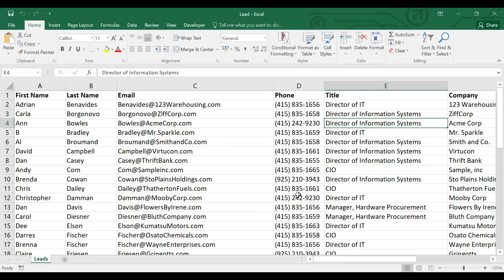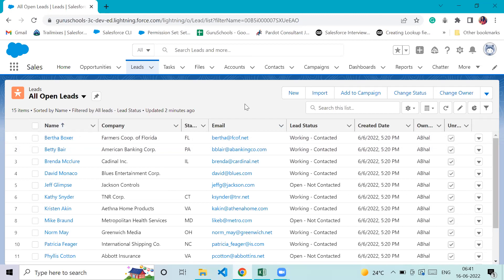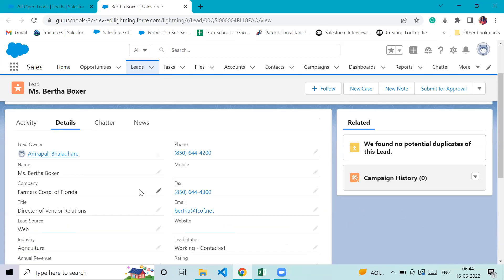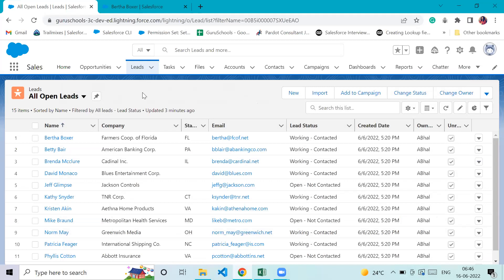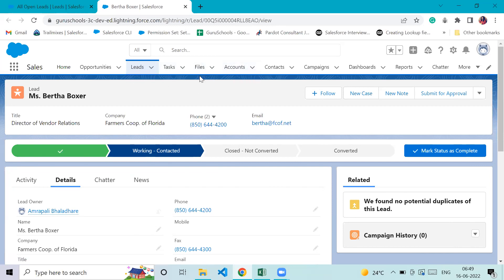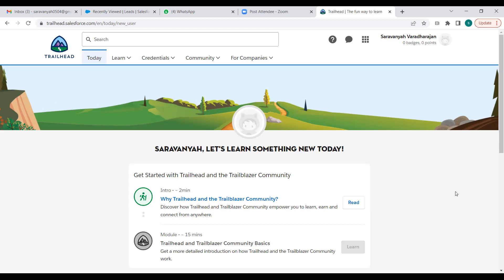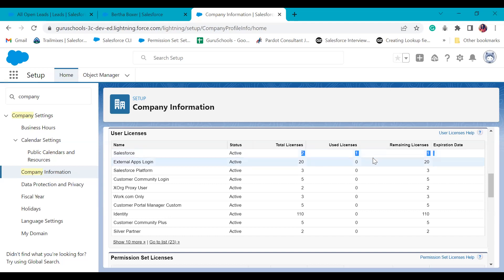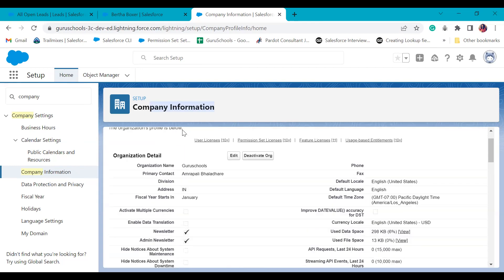GuruSchools Salesforce Admin & BA Batch 9 (DAY 02) - Instructor Led Training June 15, 2022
GuruSchools Salesforce Admin & BA Batch 9 (DAY 02)

Topics: Salesforce CRM Detailed Overview & Best Practices.

 Be a Automation Champion Learning Salesforce without writing single line of CODE-"No IT Background Required

Salesforce is a customer relationship management solution that brings companies and customers together. It’s one integrated CRM platform that gives all your departments — including marketing, sales, commerce, and service — a single, shared view of every customer. WHY SALESFORCE Salesforce has been in use for a long time now, and people have an undeniable level of trust in the tool. This much loved CRM solution has been successfully used by Over 150,000 companies, both big and small, are growing their business with Salesforce. Salesforce offers wide range of products to cater the needs of all types of industries Integrating Salesforce with different technologies and application is easy and bring the best customer service to their target audience. With its mobile-first approach Salesforce provides a mobile app, which is an enterprise-class app that provides users with instant access to company’s CRM data from a phone or tablet. Salesforce has an intuitive User interface and user experience, which makes employees and users to naturally prefer to use this tool. Salesforce not only helps companies to get help and support, but also find customization services, clear doubts, and access a pool of developer talent. Salesforce provides Great analytics and business intelligence tools to improve the quality of marketing campaigns, products and services they provide. Listening to customer feedback, requests and incorporating new features makes salesforce more reliable and up to date solution provider to the businesses. GURUSCHOOLS provides all kinds of services related to Salesforce. We also offer best salesforce training and certification guidance for people who want to start their journey with salesforce.